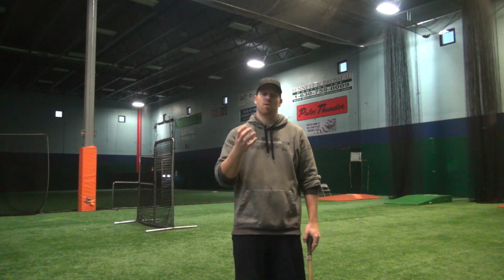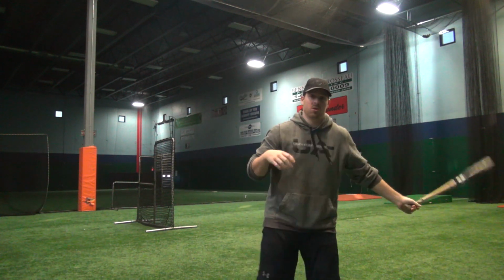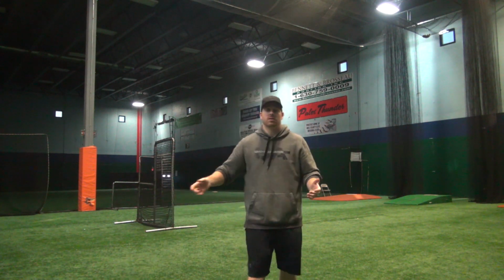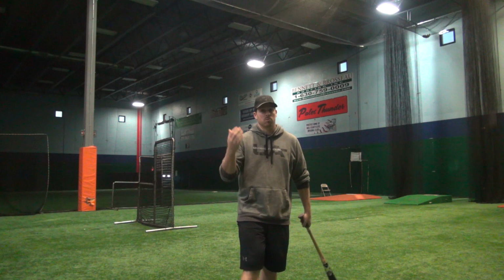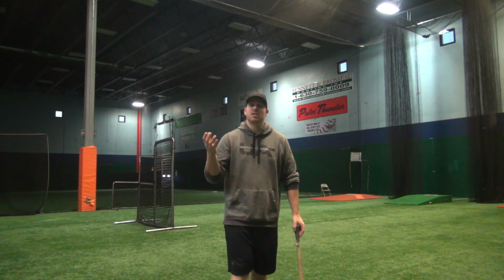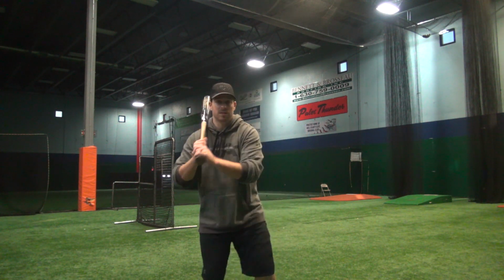Elite Timing Video #4 updated